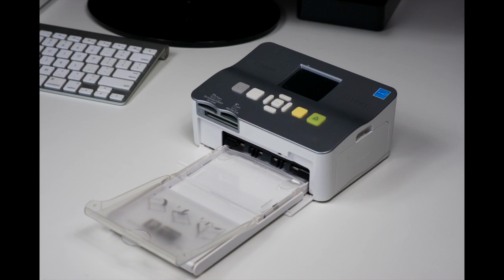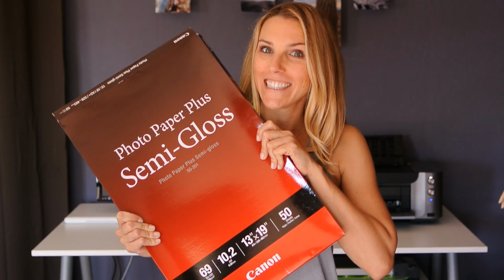Canon Pixma Pro-100 Inkjet Photo Printer Review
This is my favorite paper...
SnapChick reviews the Canon Pixma Pro-100, an inkjet photo printer.